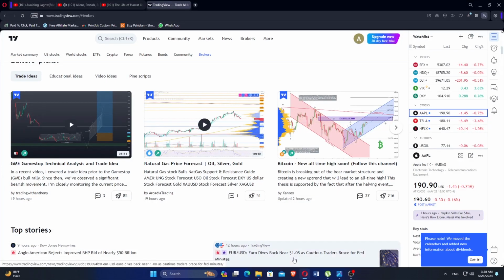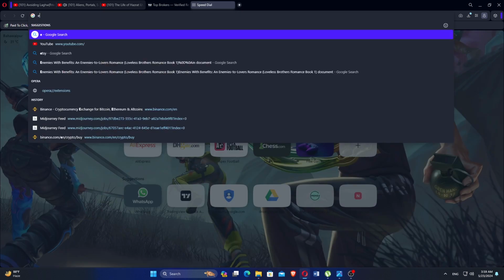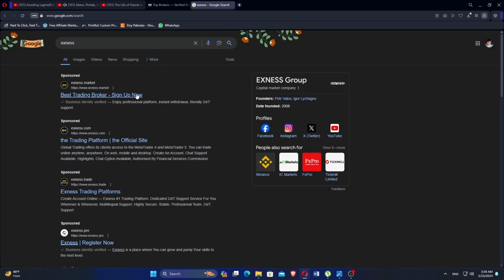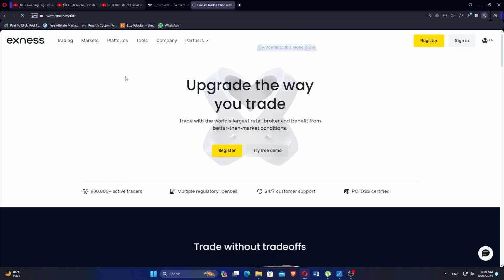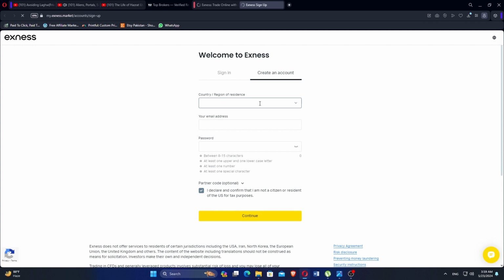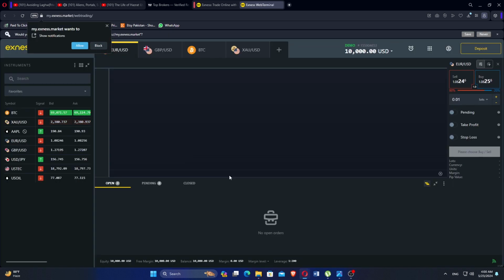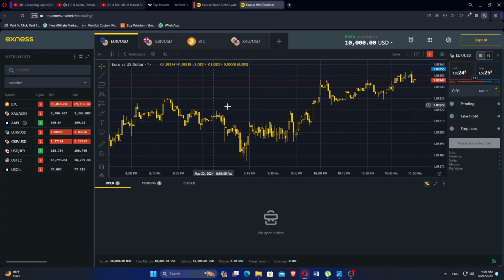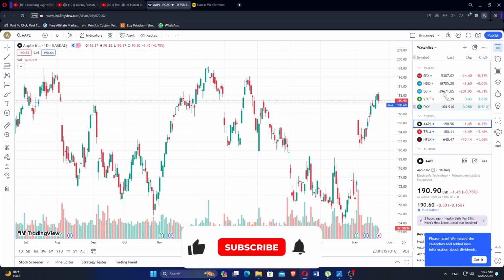How To Connect Exness Account To Tradingview | (Quick & Easy 2025)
In this video I'll show you how to connect exness account to tradingview. The method is very simple and clearly described in the video. Follow all of the steps and see how to link exness account to tradingview.